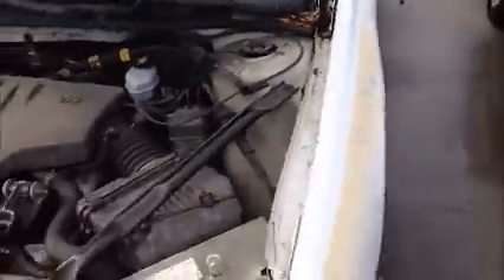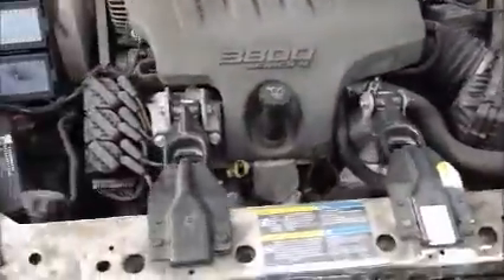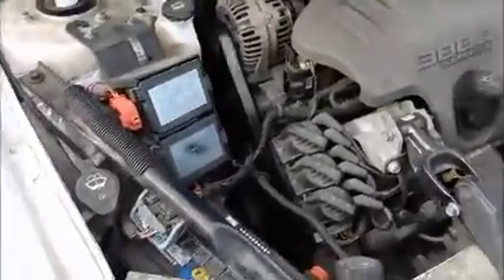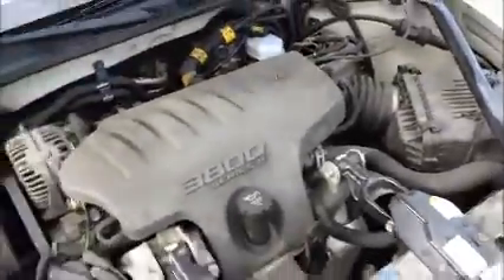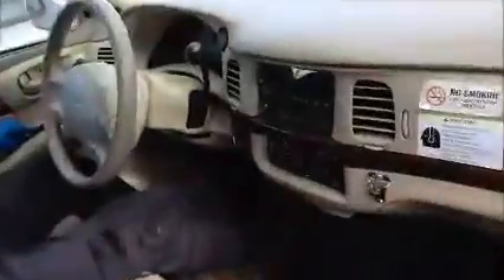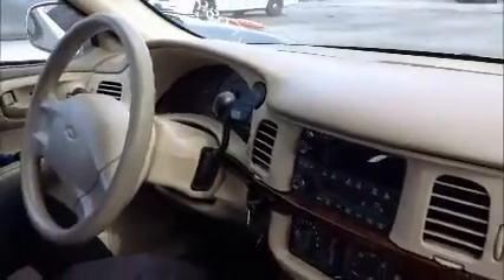GovDeals: 29585/ 2005 Chevrolet Impala Base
29585/ 2005 Chevrolet Impala Base sold by Miami-Dade County, FL on GovDeals.com